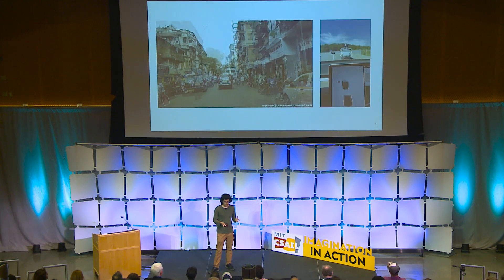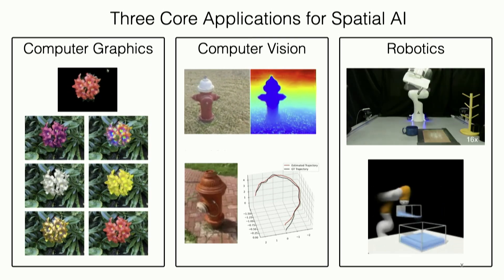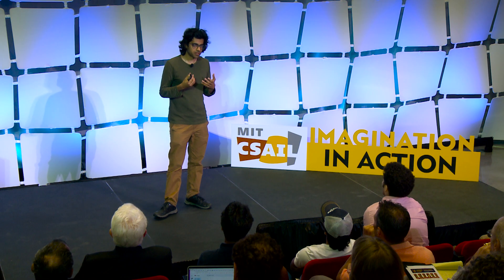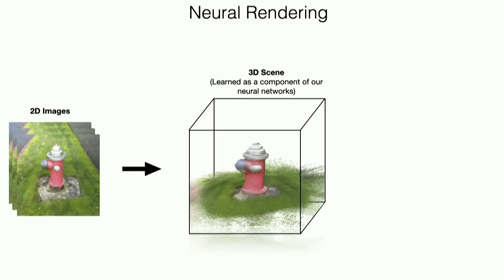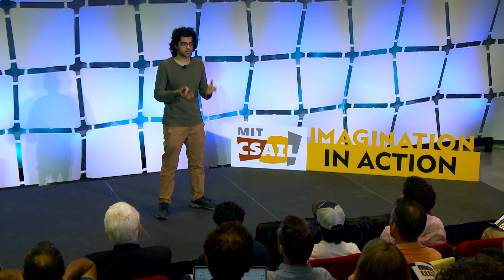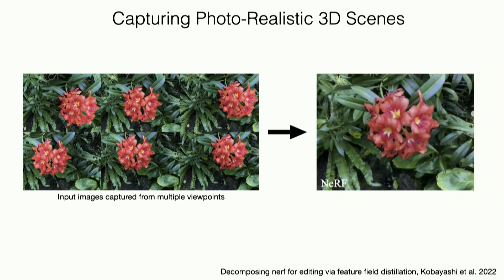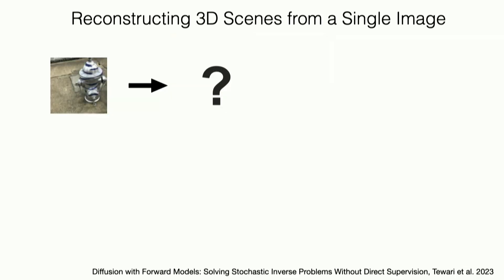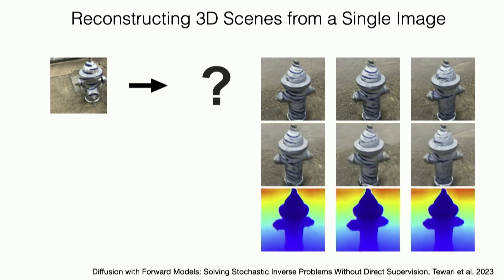Teaching AI To See The 3D World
Ayush Tewari is a postdoctoral researcher at MIT's CSAIL, collaborating with esteemed professors Bill Freeman, Josh Tenenbaum, and Vincent Sitzmann. He earned his Ph.D. at the Max Planck Institute for Informatics under the guidance of Christian Theobalt and maintains his association with the institute as a researcher. Ayush's research is dedicated to advancing techniques for comprehending and interacting with the visual environment, particularly focusing on extracting meaningful insights from limited visual data. His recent talks provide a comprehensive overview of his groundbreaking work in this field.